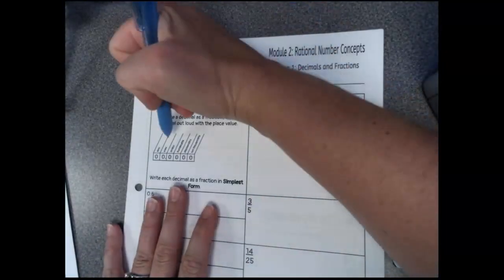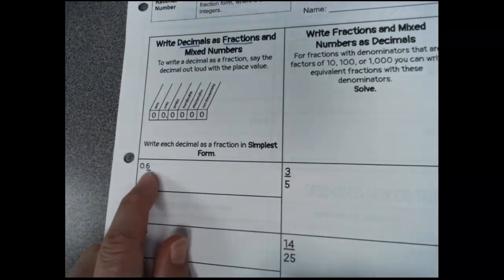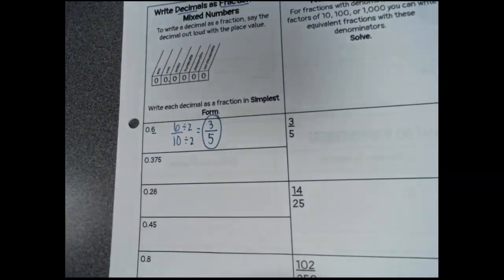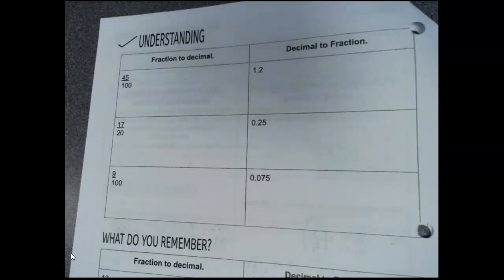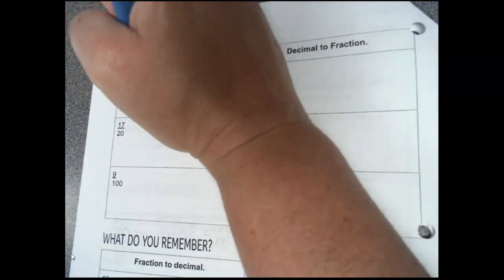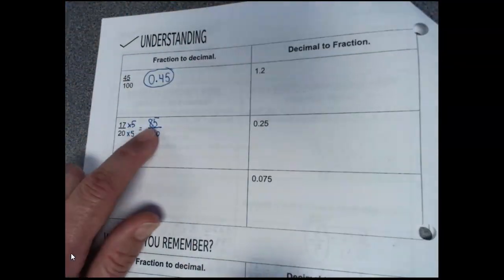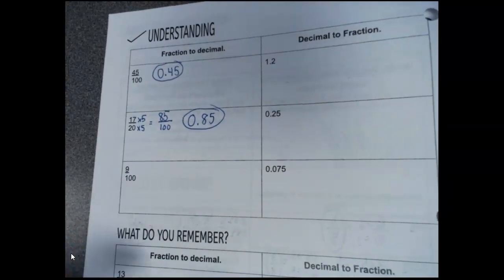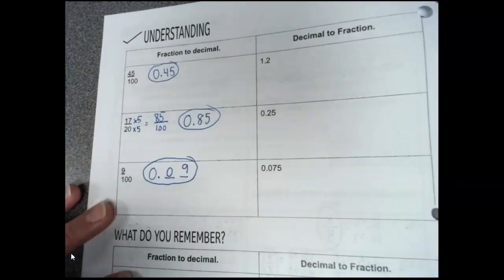2.1: Fractions and Decimals